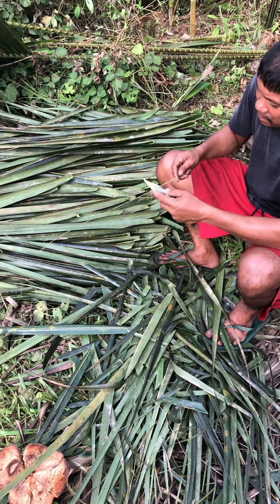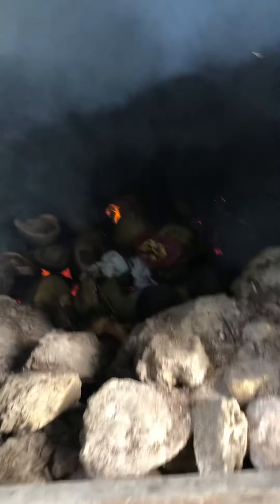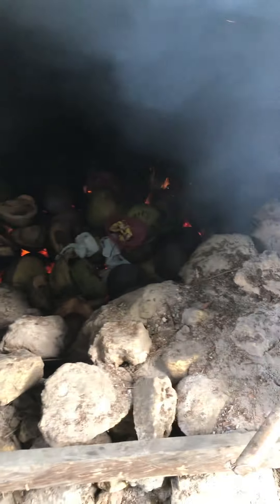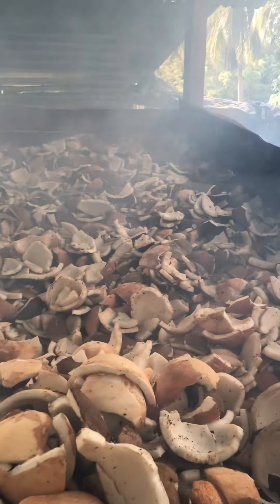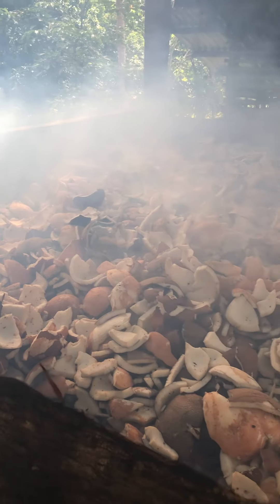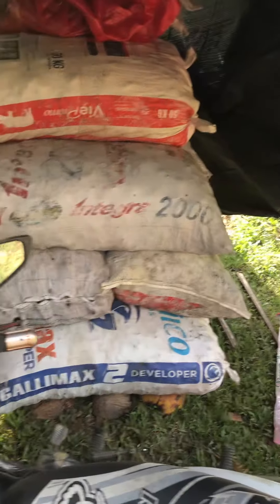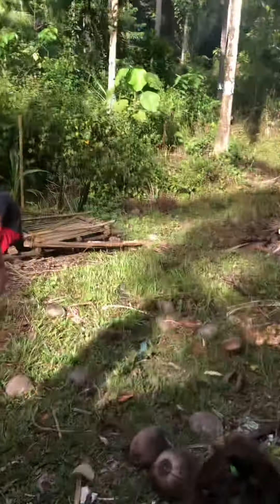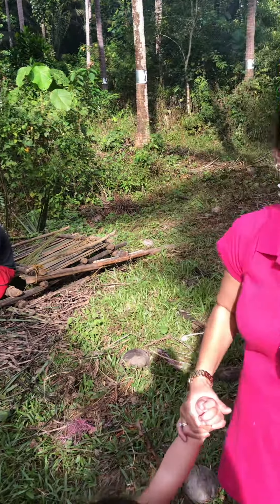Philippines Coconut Harvest! Part 7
Took the 4 wheeler ATV up to the north 5 hectares of the coconut plantation. Lelibeth and Leo had fun riding! Salamat!